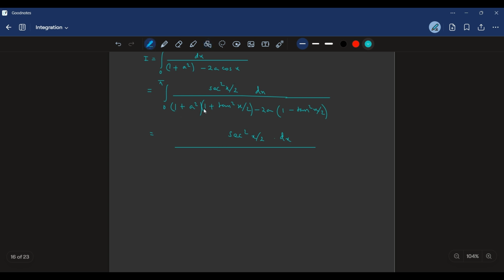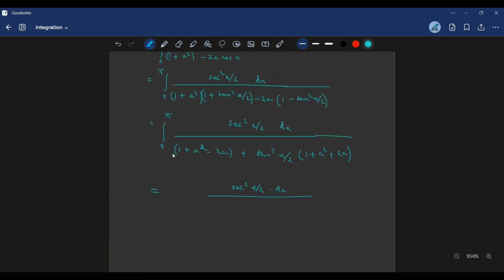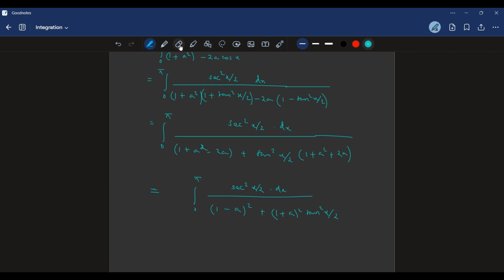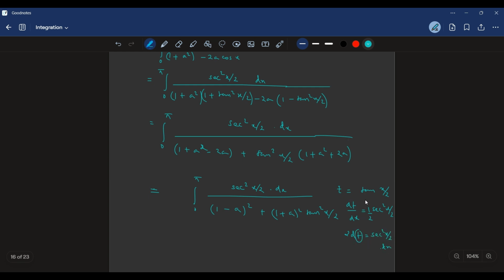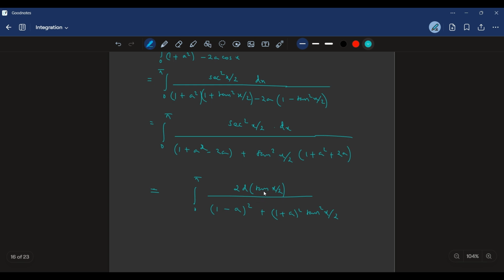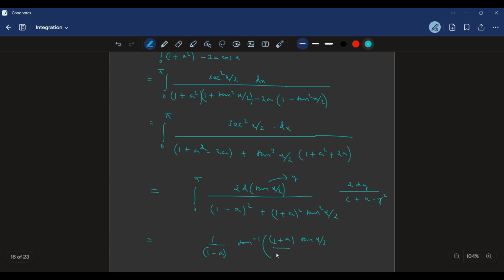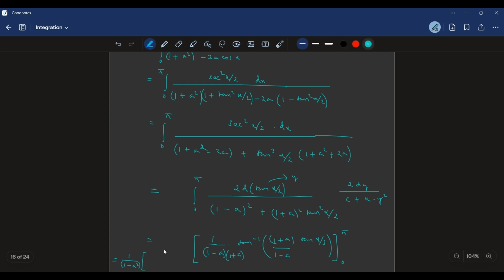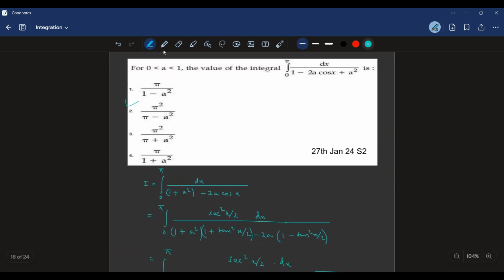Integration Q1 | JEE Mains 2024 | Jan Attempt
To be well prepared for April attempt , follow the playlist of integration.